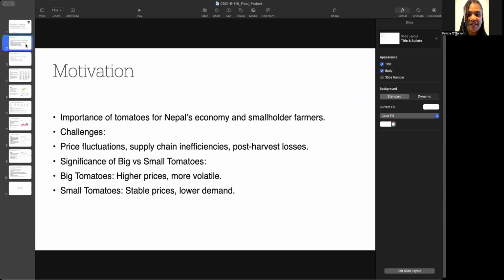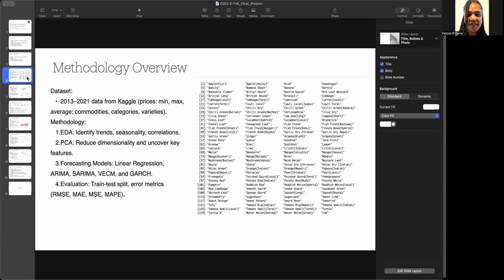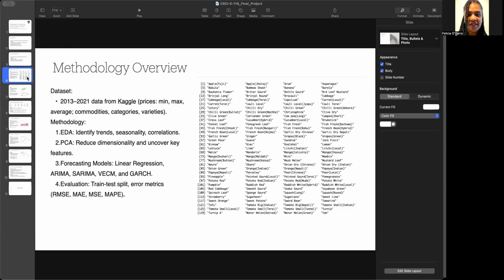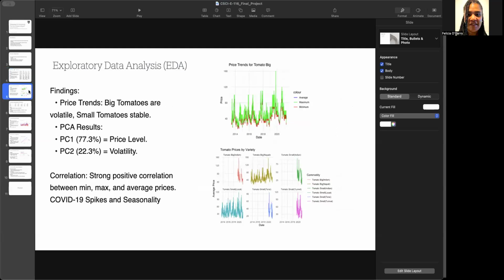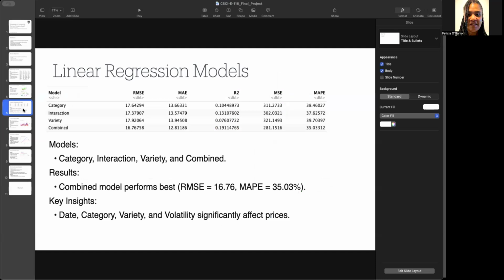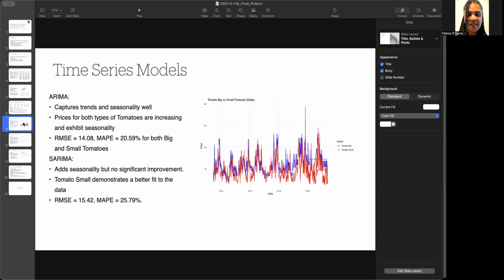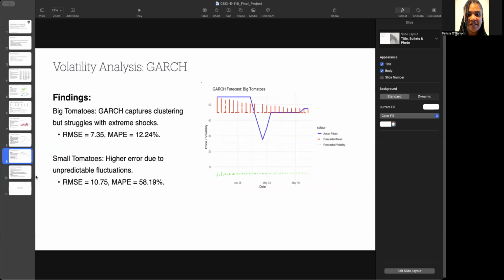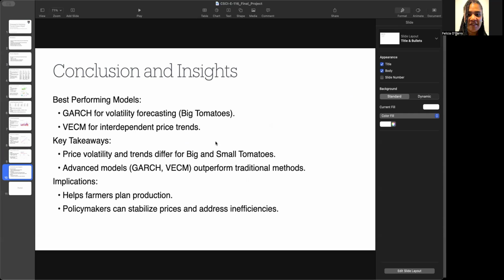Strategies for Stabilizing Tomato Prices in Nepal